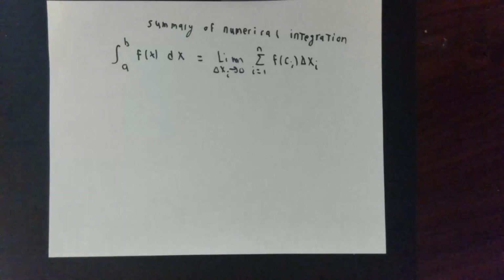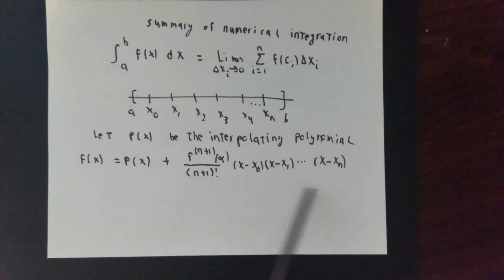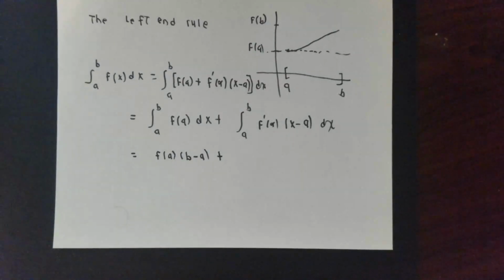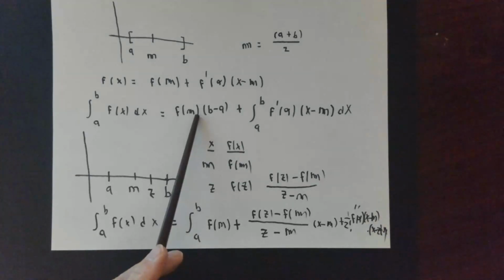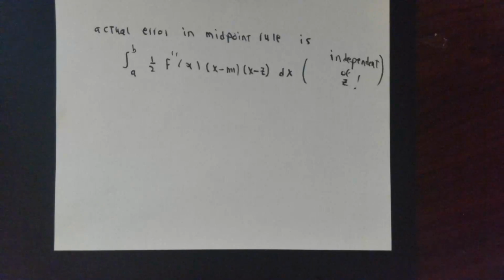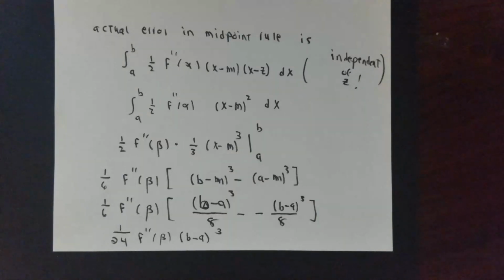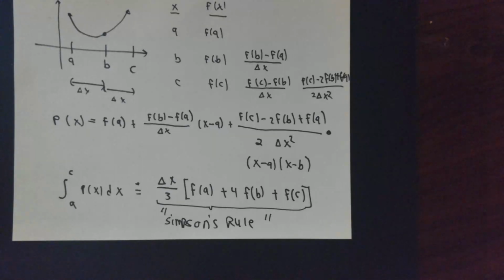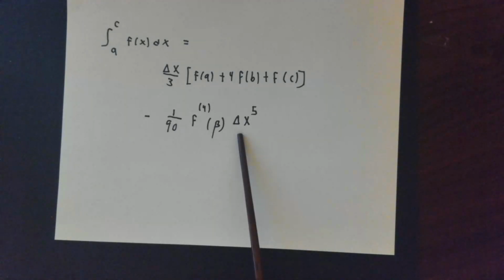Numerical Integration Part I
In this video we see how to leverage our knowledge of polynomial interpolation to find estimates of definite integrals. This has many applications, including  forming the basis of the differential equation solvers to come.